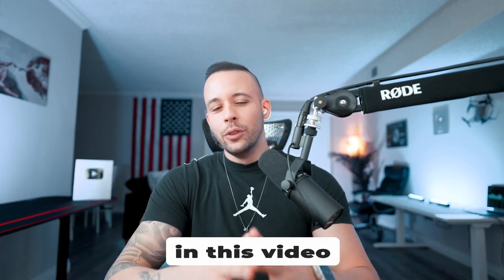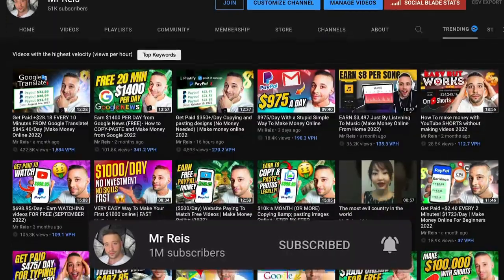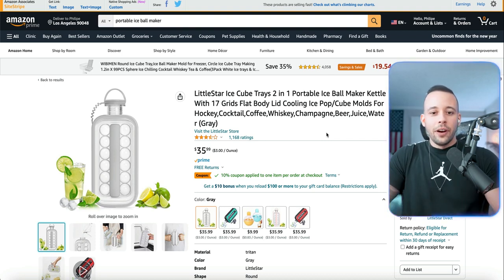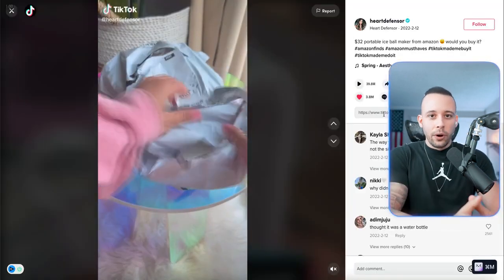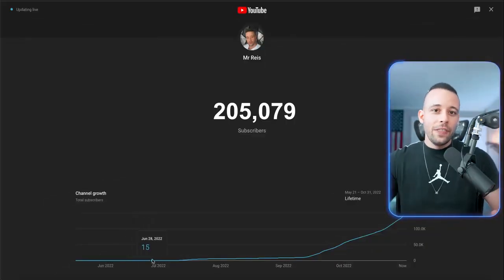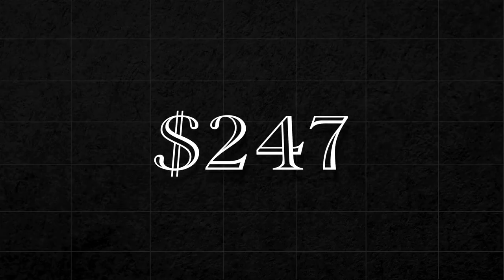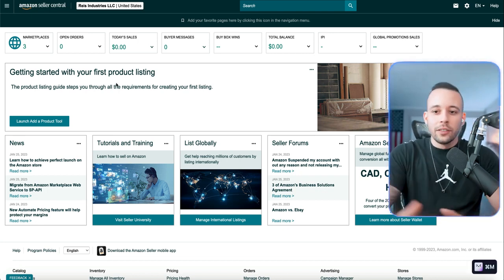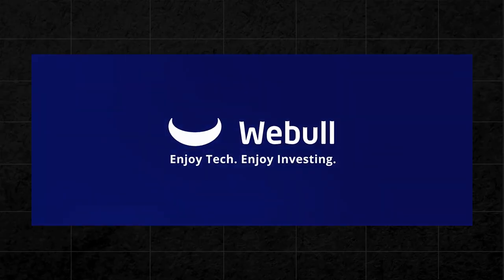The #1 Work From Home Business For Any Beginner Easy Side Hustle ｜ Make Money Online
► NEW HERE?
➜ Investments
➜ Personal Finance
➜ Entrepreneurship